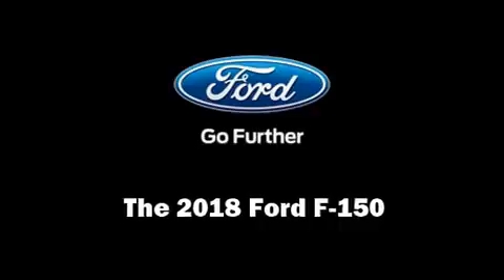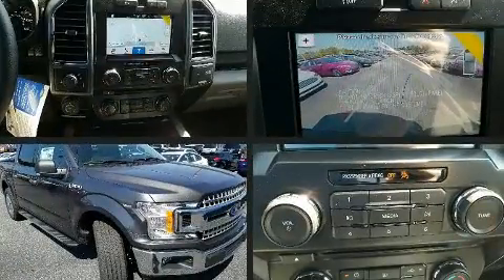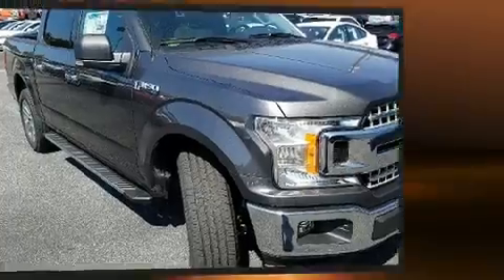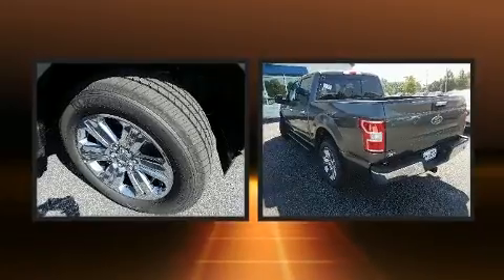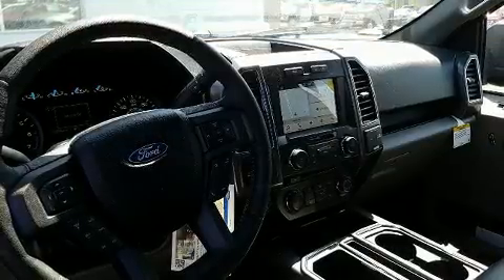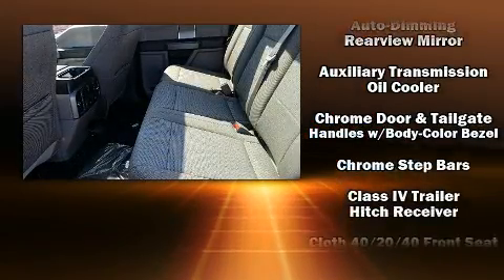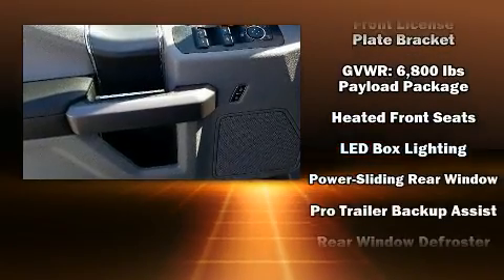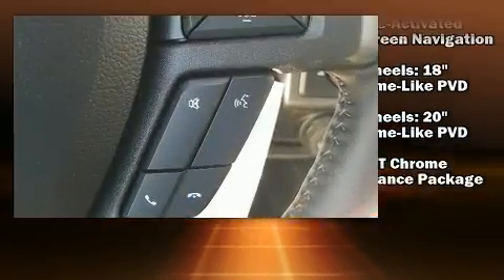2018 Ford F-150 XLT in Loganville, GA 30052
Loganville Ford
3460 US Highway 78

Climb inside the 2018 Ford F-150. Under the hood you'll find an 8 cylinder engine with more than 350 horsepower, providing a spirited, yet composed ride and drive. Top features include heated front seats, adjustable headrests in all seating positions, air conditioning, power moon roof, remote keyless entry, adjustable pedals, cruise control, and much more. Ford ensures the safety and security of its passengers with equipment such as: dual front impact airbags, front side impact airbags, traction control, brake assist, a security system, and 4 wheel disc brakes with ABS. Various mechanical systems are monitored by electronic stability control, keeping you on your intended path. Our sales reps are knowledgeable and professional. We'd be happy to answer any questions that you may have. We are here to help you.